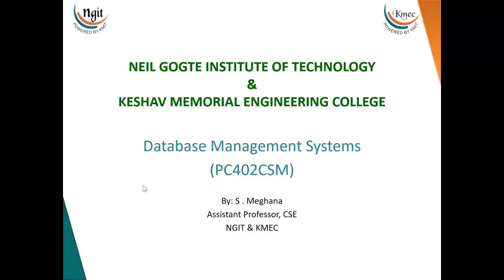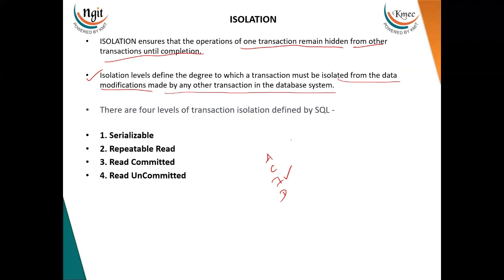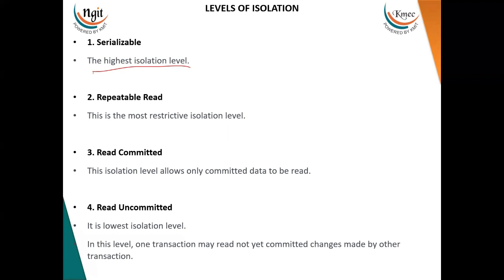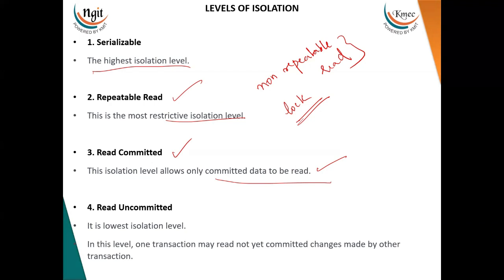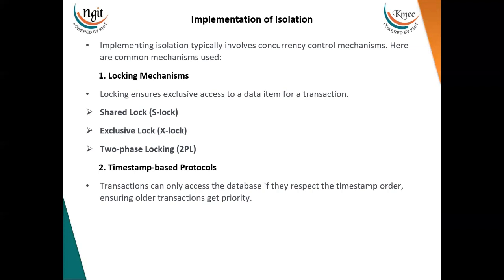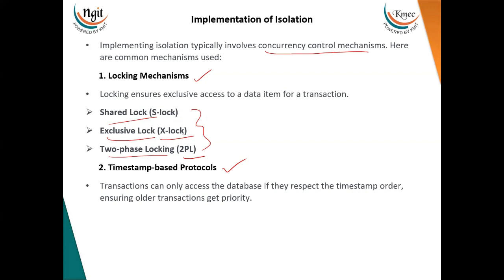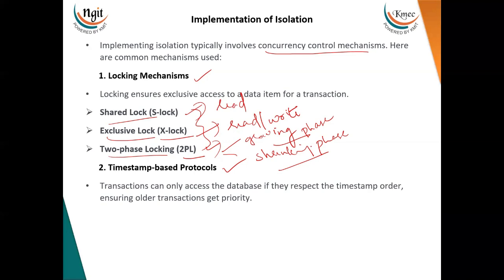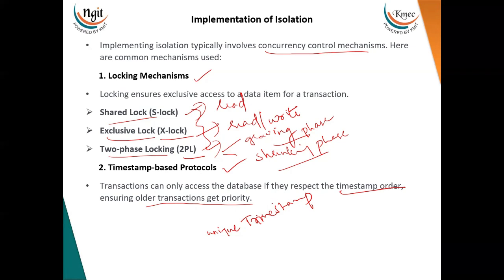4.6 Implementation of Isolation